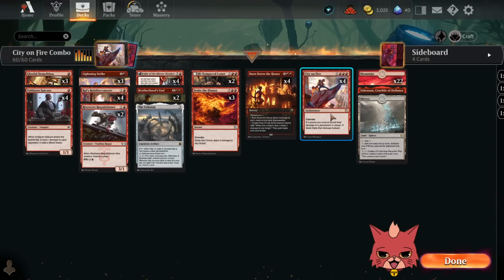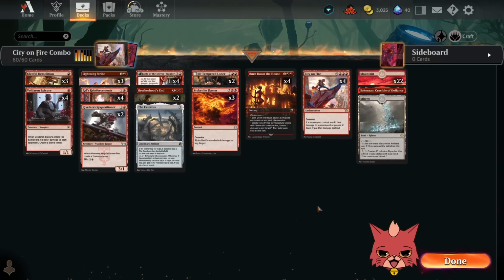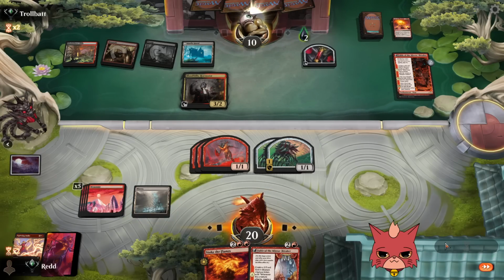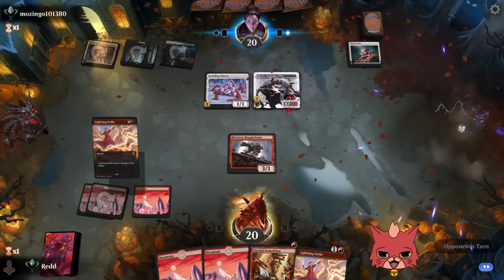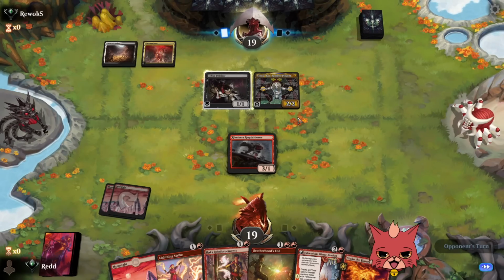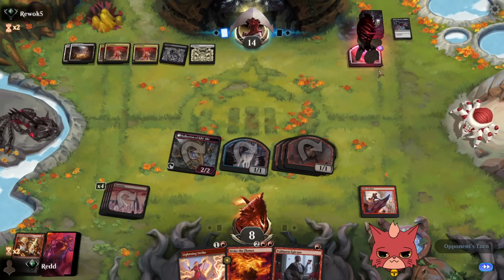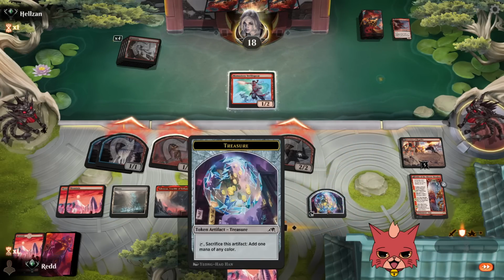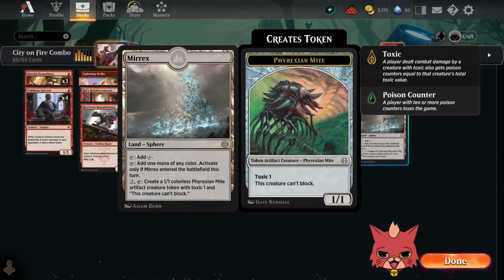Powerful Combo! | March of the Machine Standard! | MTG Arena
Mono Red Midrange/Combo!
Ranked March of the Machine BO1 Standard

0:00 - Deck Explanation
7:05 - Game 1
13:30 - Game 2
19:40 - Game 3
23:55 - Game 4
31:05 - Game 5
37:55 - Final Thoughts

Deck
4 City on Fire (MOM) 135
22 Mountain (SLD) 49
4 Burn Down the House (MID) 131
2 Ill-Tempered Loner (VOW) 162
2 Brotherhood's End (BRO) 128
3 Lightning Strike (DMU) 137
4 Fable of the Mirror-Breaker (NEO) 141
1 Mirrex (ONE) 254
1 Sokenzan, Crucible of Defiance (NEO) 276
2 Riveteers Requisitioner (SNC) 121
4 Ral's Reinforcements (MOM) 158
4 Voldaren Epicure (VOW) 182
3 Gleeful Demolition (ONE) 134
1 The Celestus (MID) 252
3 Stoke the Flames (MOM) 166